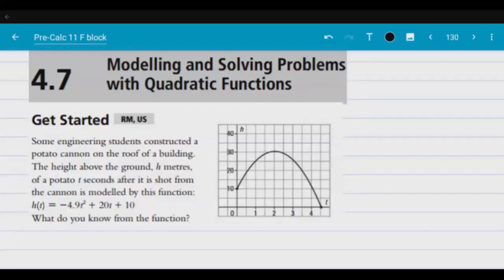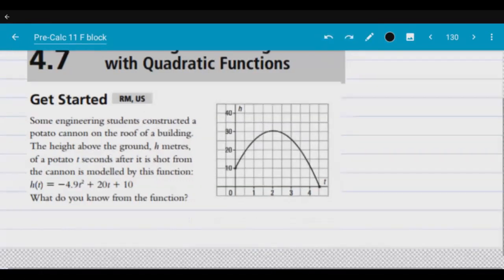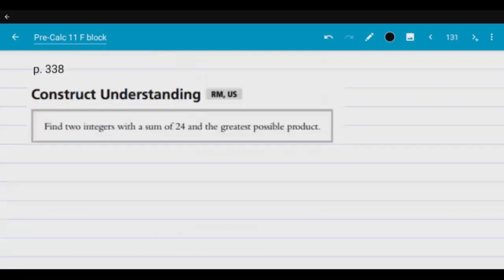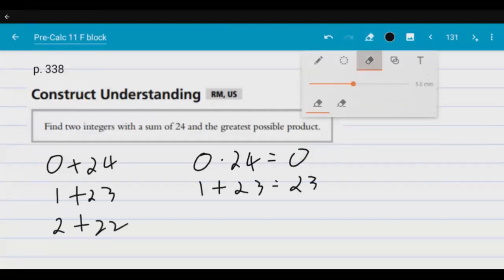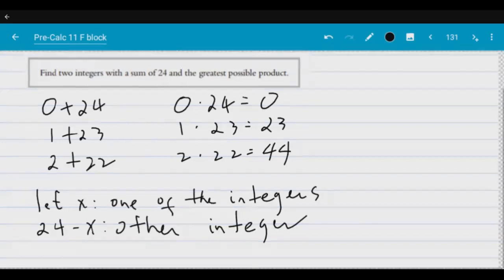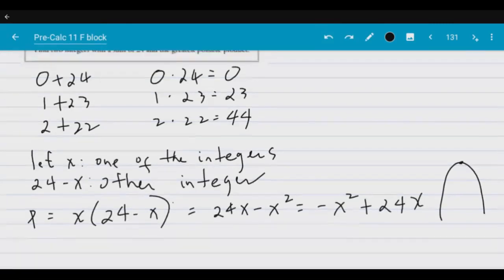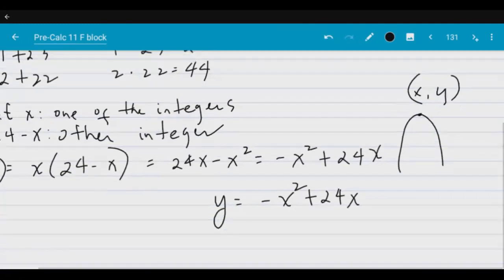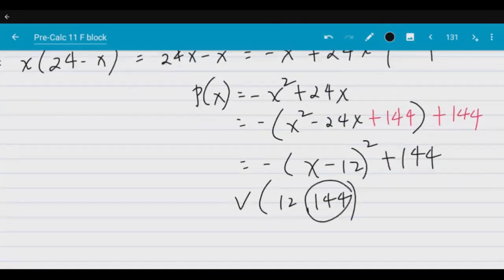Sec. 4.7 Get Started